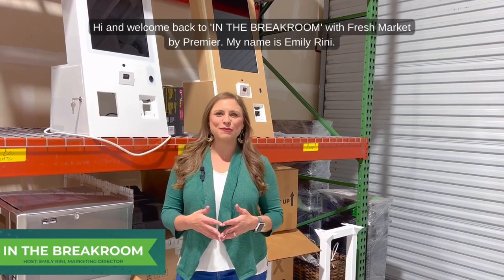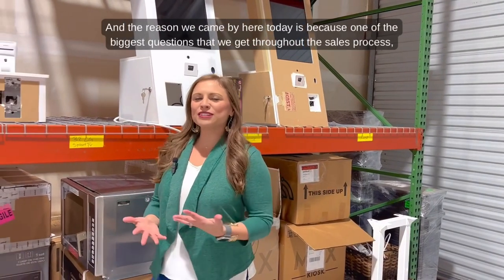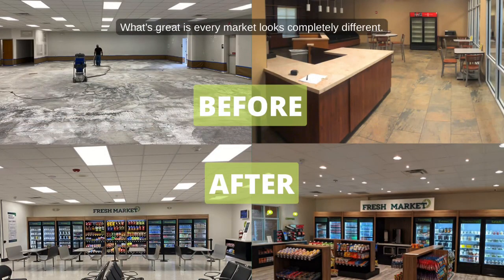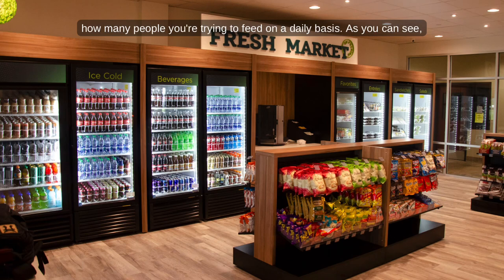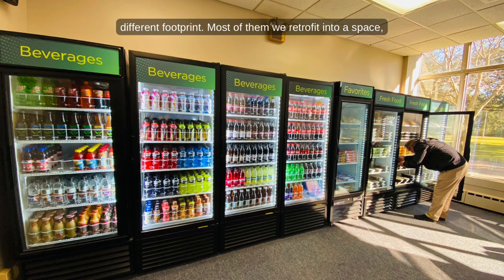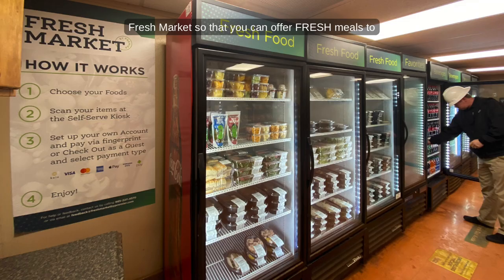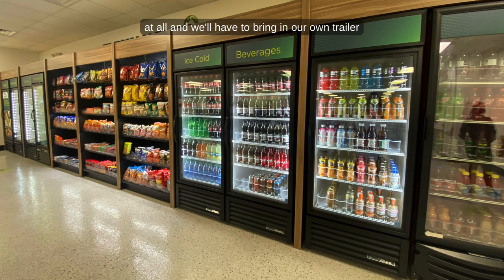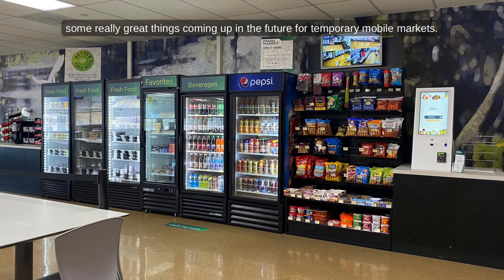Episode 17: IN THE BREAKROOM with Fresh Market by Premier